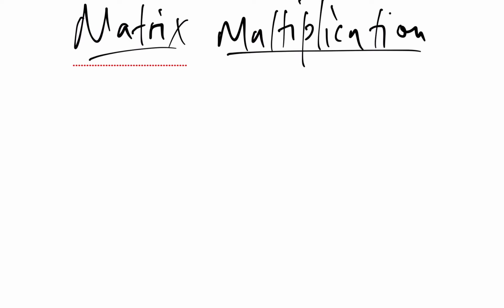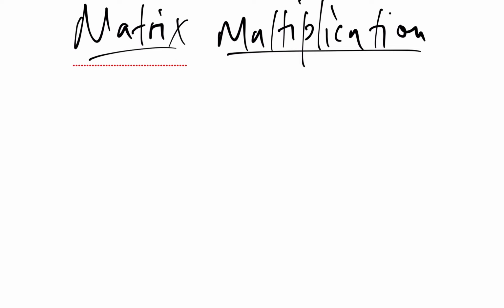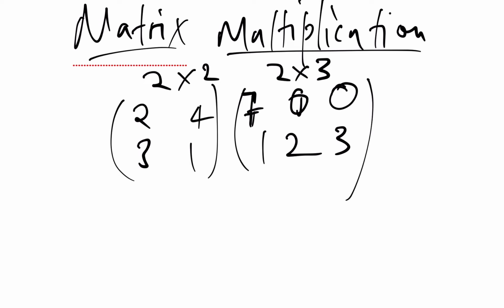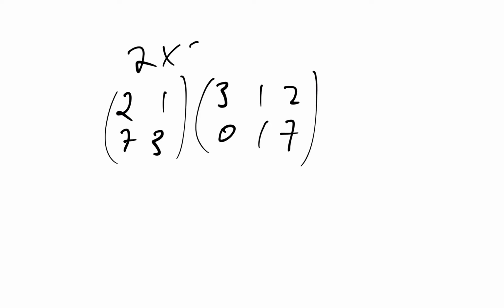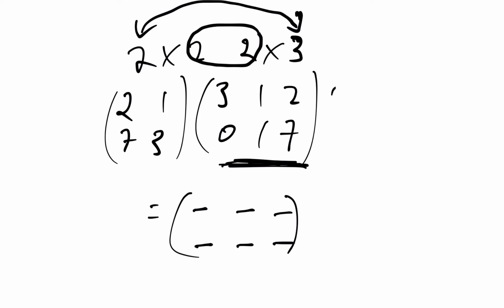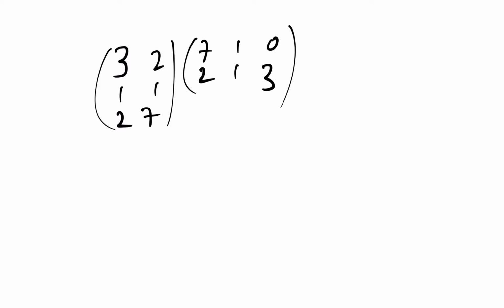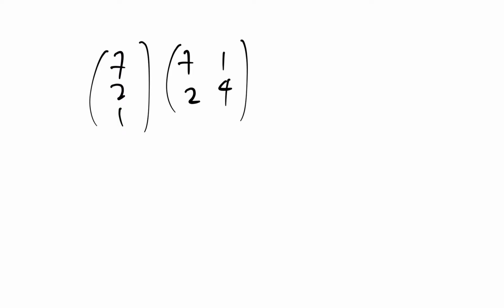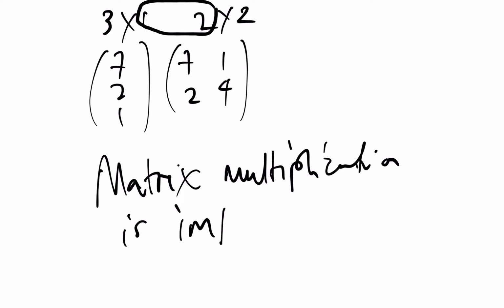Matrix multiplication part 1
Recapping on matrix basics then showing prerequisites to consider before computing matrix multiplication